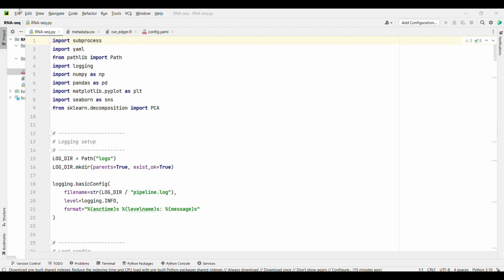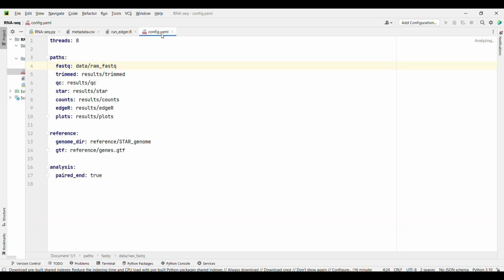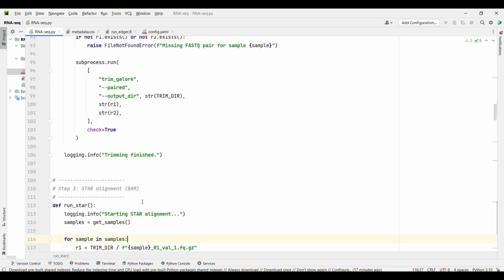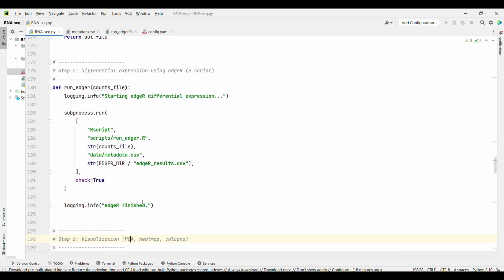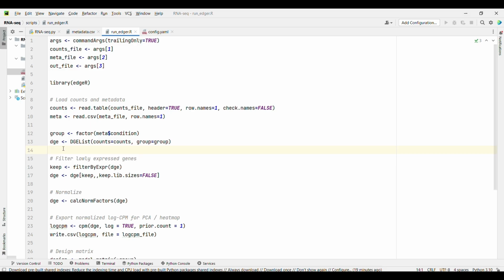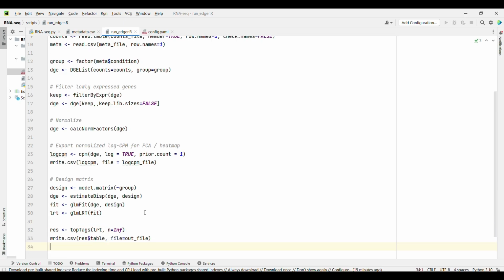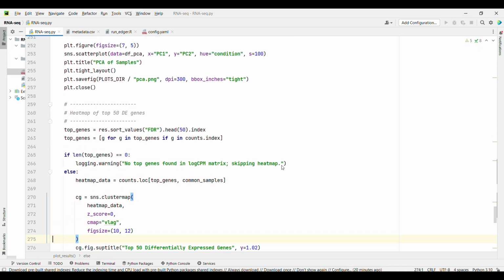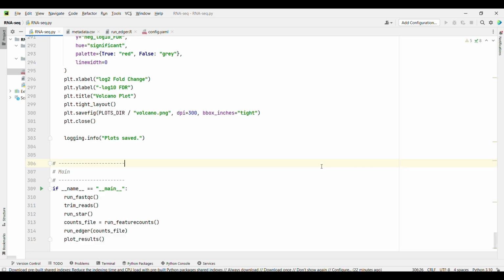RNA-seq Analysis with Python 🔬 | Complete Pipeline Explained (QC → DE Analysis → Visualization)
Learn how to build a complete RNA-seq analysis pipeline using Python step by step!

In this video, we walk through the full workflow from raw sequencing data to biological insights:

🔹 Quality Control (QC)
🔹 Read Alignment / Mapping
🔹 Gene Expression Quantification
🔹 Normalization (logCPM / TMM / DESeq2 concepts)
🔹 Differential Expression Analysis
🔹 Visualization (PCA, Heatmap, Volcano Plot)

You can download the full pipeline, run it on your own data, and modify it for your research or projects.

💡 In this tutorial, you’ll also learn:
✔ How to structure a reproducible RNA-seq pipeline
✔ How to validate results (e.g., checking required columns like logFC and FDR)

This video is perfect for beginners in bioinformatics and anyone moving from R-based tools (like edgeR/DESeq2) to Python workflows.